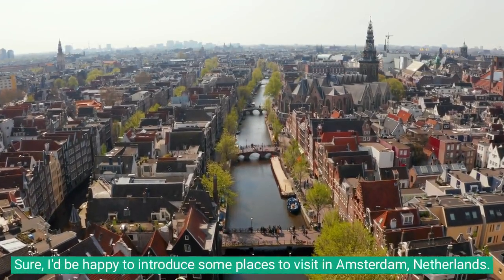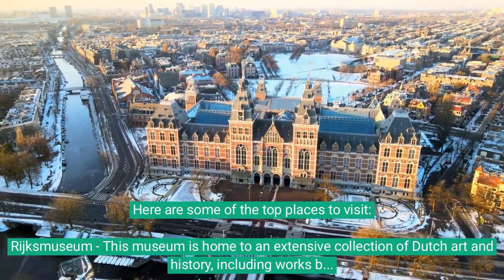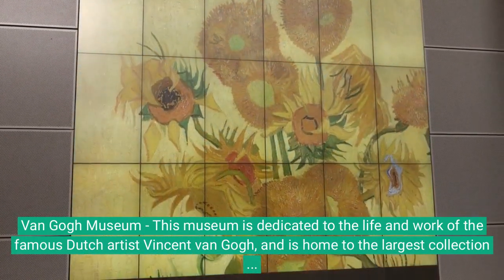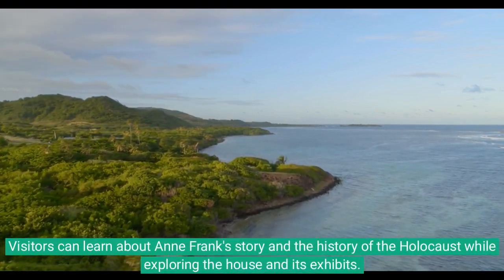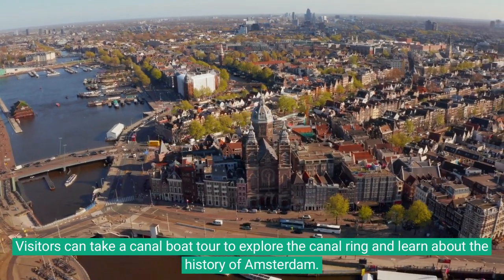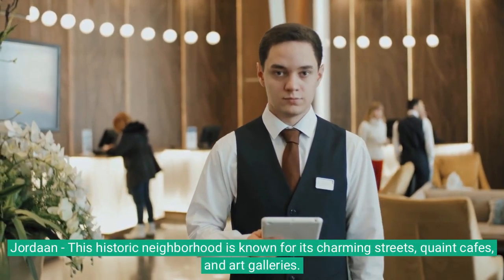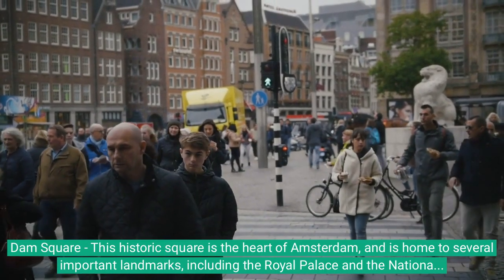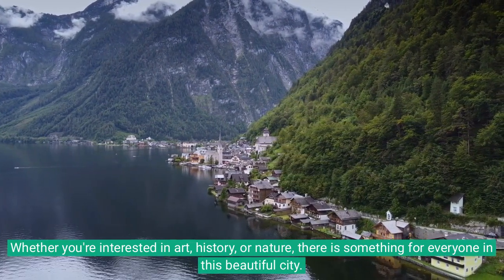AMSTERDAM, NETHERLANDS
Sure, I'd be happy to introduce some places to visit in Amsterdam, Netherlands. Amsterdam is a vibrant and cosmopolitan city known for its beautiful canals, stunning architecture, and rich cultural heritage. Here are some of the top places to visit:

Rijksmuseum - This museum is home to an extensive collection of Dutch art and history, including works by famous artists such as Rembrandt and Vermeer. Visitors can enjoy exploring the galleries and learning about the history of the Netherlands.

Van Gogh Museum - This museum is dedicated to the life and work of the famous Dutch artist Vincent van Gogh, and is home to the largest collection of his paintings and drawings in the world. Visitors can learn about van Gogh's life and artistic style while exploring the galleries.

Anne Frank House - This historic house is where Anne Frank and her family hid from the Nazis during World War II, and is now a museum dedicated to her life and legacy. Visitors can learn about Anne Frank's story and the history of the Holocaust while exploring the house and its exhibits.

Canal Ring - Amsterdam's canal ring is a UNESCO World Heritage Site, and is home to some of the city's most beautiful and historic buildings. Visitors can take a canal boat tour to explore the canal ring and learn about the history of Amsterdam.

Vondelpark - This large park is a popular destination for locals and tourists alike, and is home to several walking and biking paths, as well as a variety of recreational facilities. Visitors can enjoy a picnic or a leisurely stroll through the park.

Jordaan - This historic neighborhood is known for its charming streets, quaint cafes, and art galleries. Visitors can enjoy exploring the neighborhood's narrow streets and discovering its hidden gems.

Dam Square - This historic square is the heart of Amsterdam, and is home to several important landmarks, including the Royal Palace and the National Monument. Visitors can enjoy exploring the square and its many shops, cafes, and restaurants.

These are just a few of the many amazing places to visit in Amsterdam. Whether you're interested in art, history, or nature, there is something for everyone in this beautiful city.